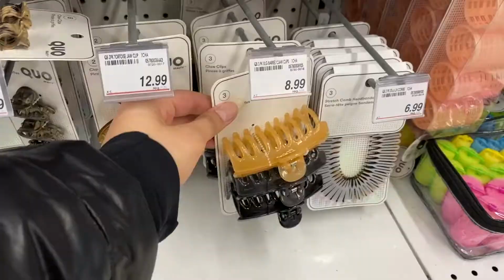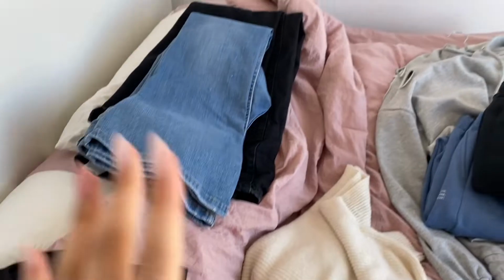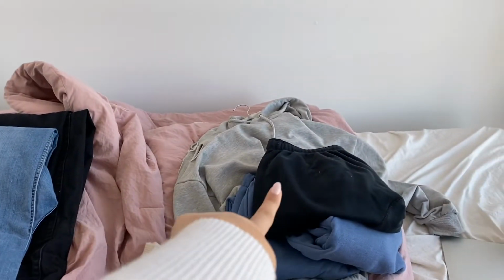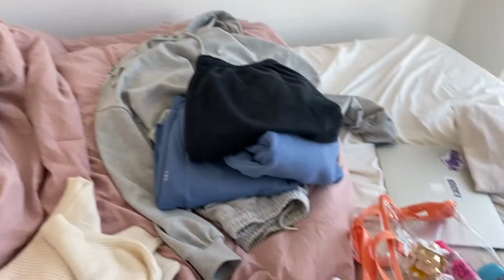GRWM TO ROADTRIP ACROSS CANADA | VACATION PREP (nails, shopping, etc.) | DOSE OF YASMEEN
Hey y'all! I've decided that I am in dire need of a break; so, I've planned to take a roadtrip out of Montreal and visit my best friend across Canada!

I was super excited to film this so I hope you all enjoy it!!